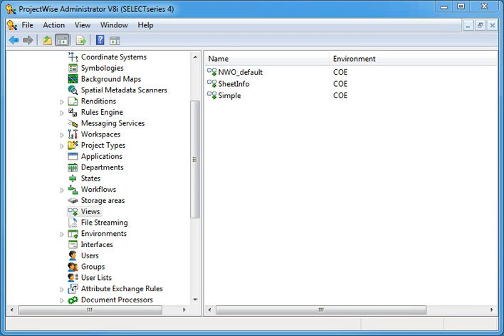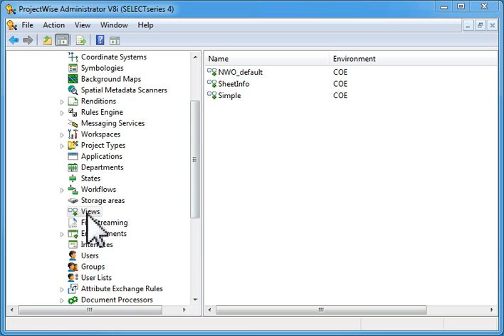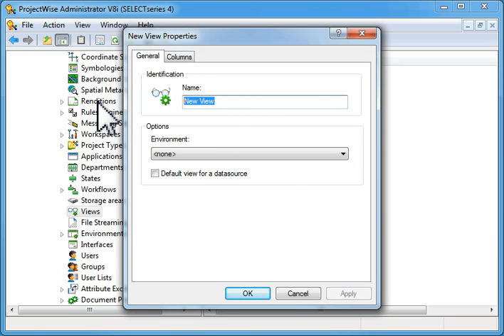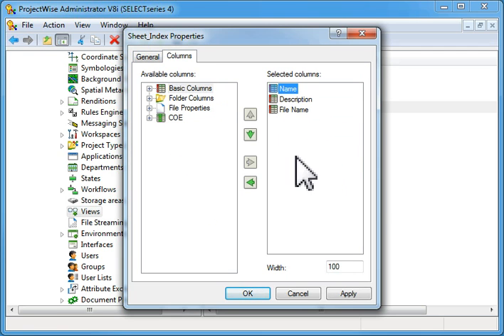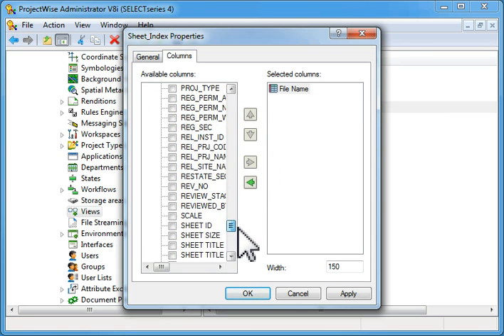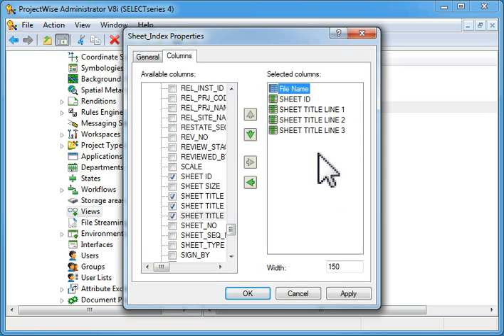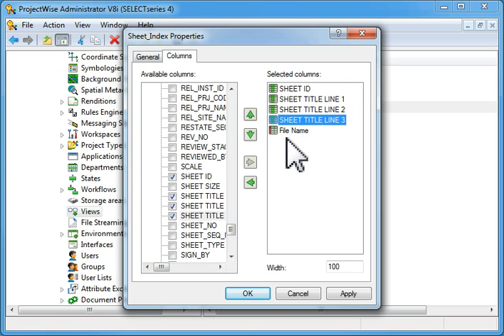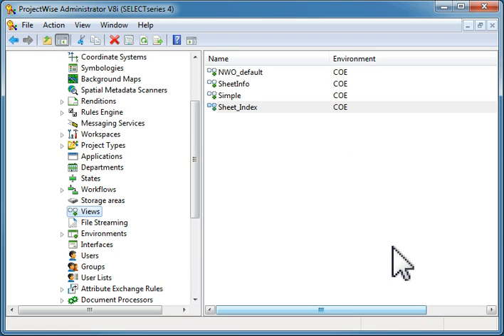AECWS - ProjectWise Administrator Sheet Index View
A/E/C Work Structure Video - This video shows how a ProjectWise Administrator can create a view of the sheet data that will work to create a sheet index.